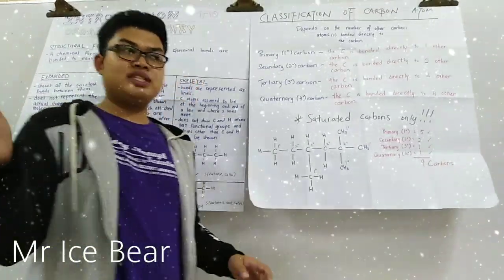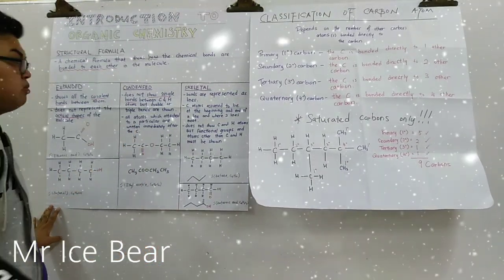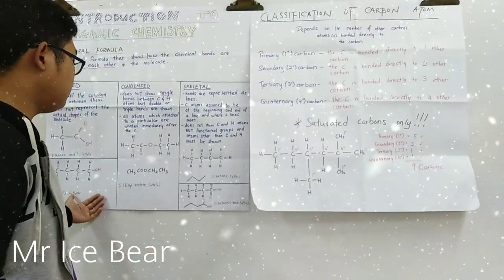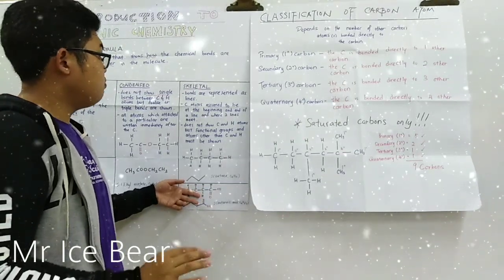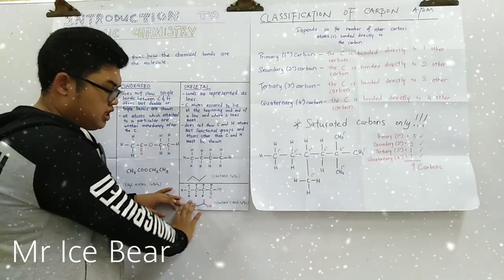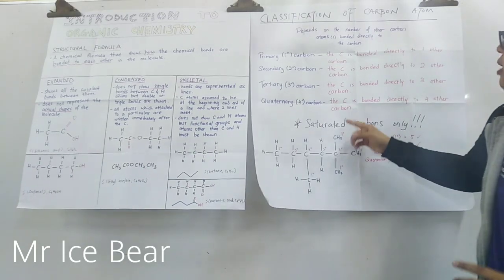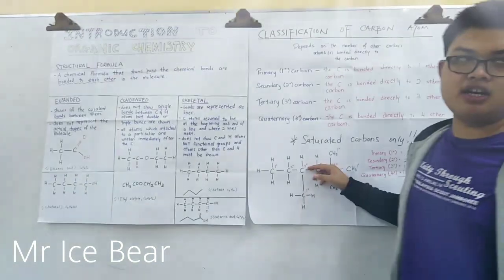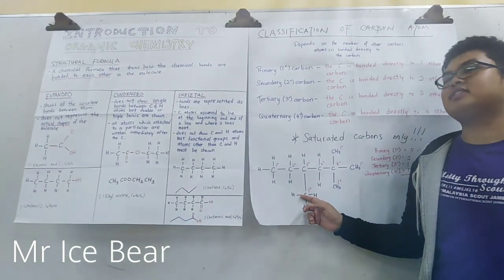Structural Formula Chemistry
This video is about Introduction to organic chemistry based on structural formula. This video consist of two parts which are structural formula is drawn in the form of condensed, skeletal and expanded structure ; Classification of carbon atoms.

The main objective of this video is to make sure that the students able to understand the concept of structural formula and how to classify carbon atoms. This is based on my chemistry assignment. Hope you guys enjoy the video. And I hoped that this video is helpful in your studies.